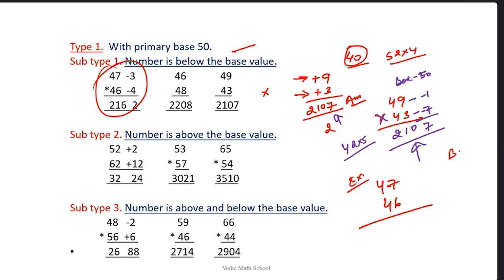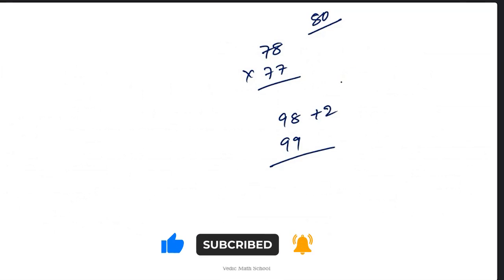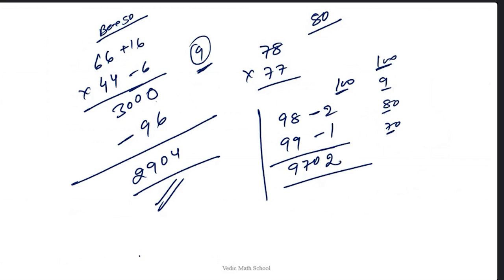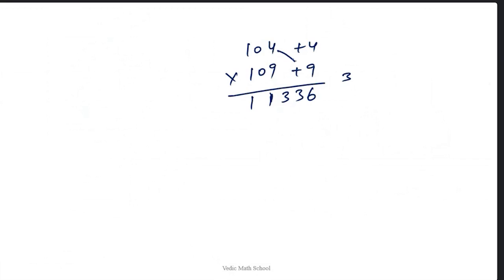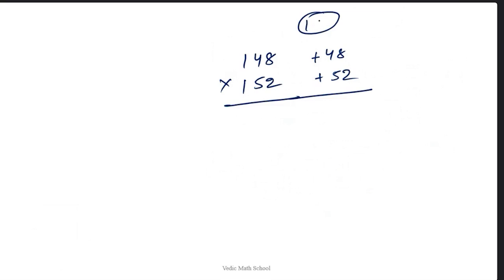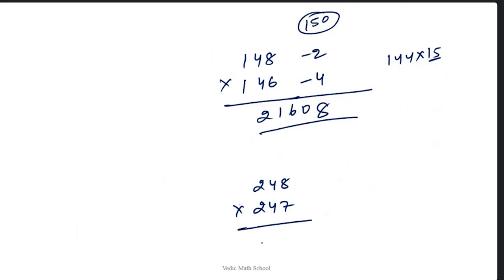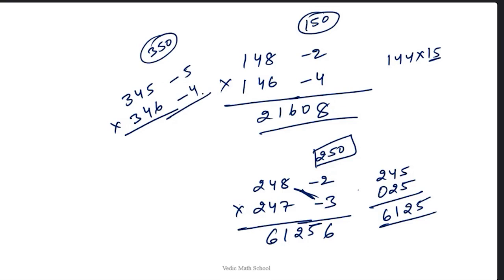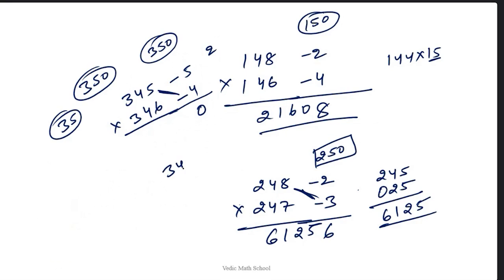Primary Base 50 Multiplication With Nikhilam Method